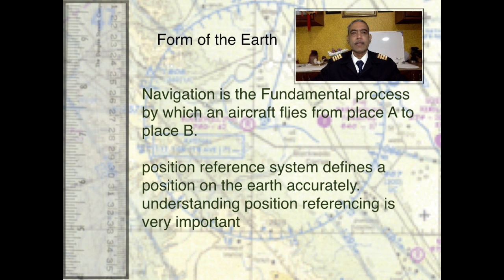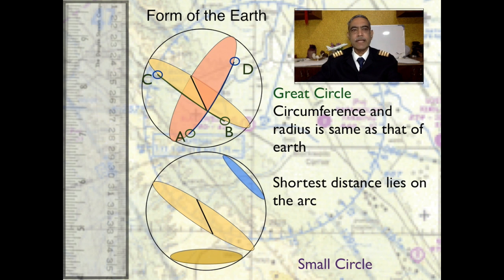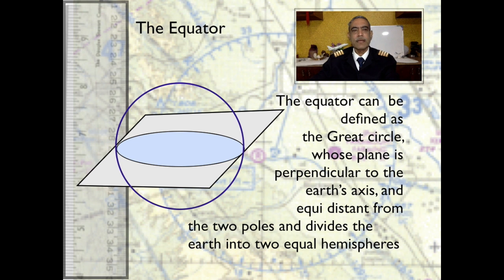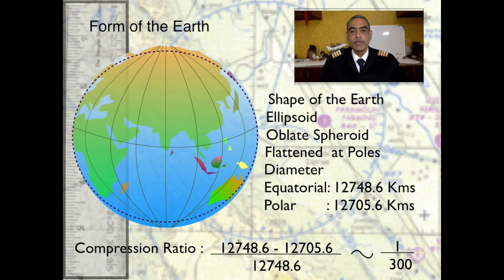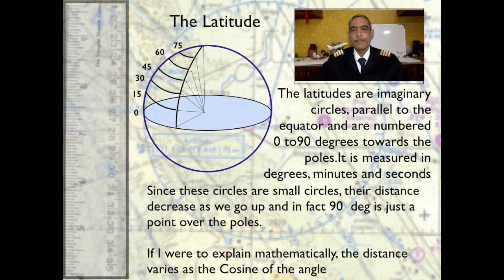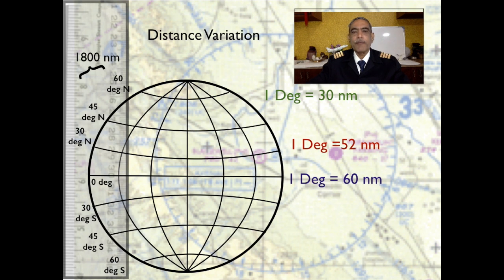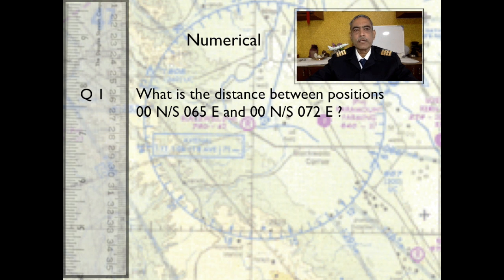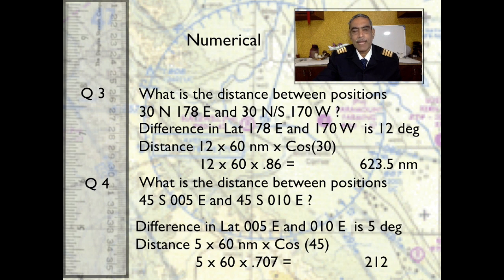Form of Earth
This video is an introductory lesson of Air navigation and form of the earth.